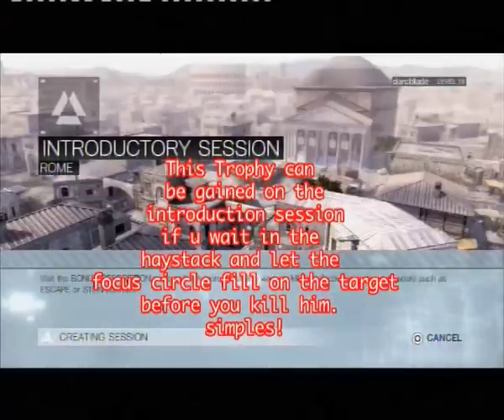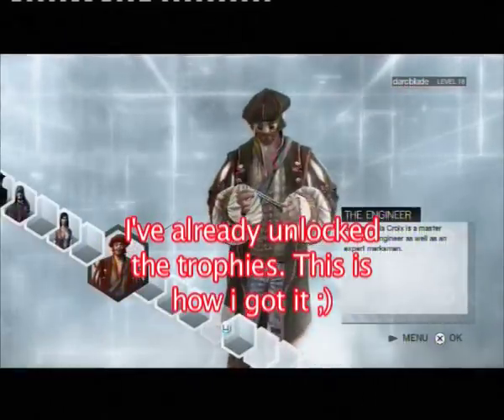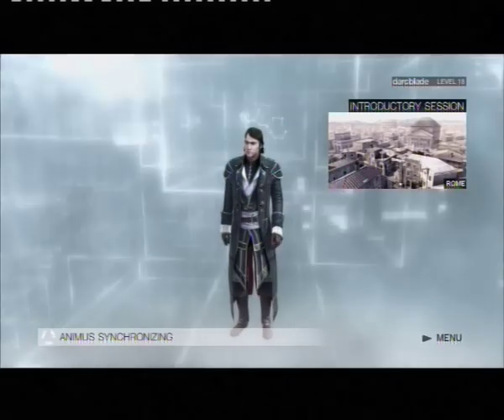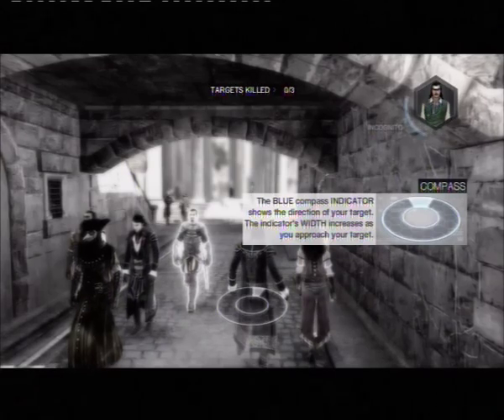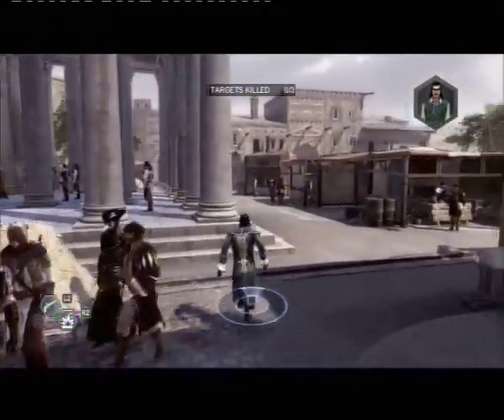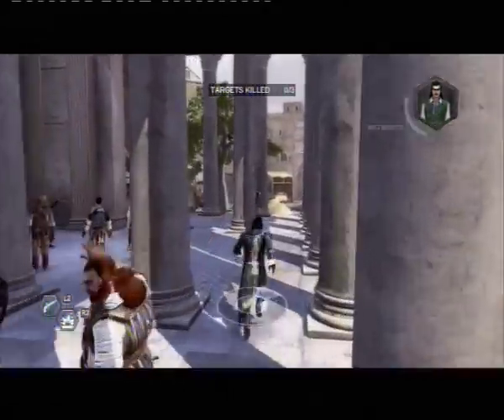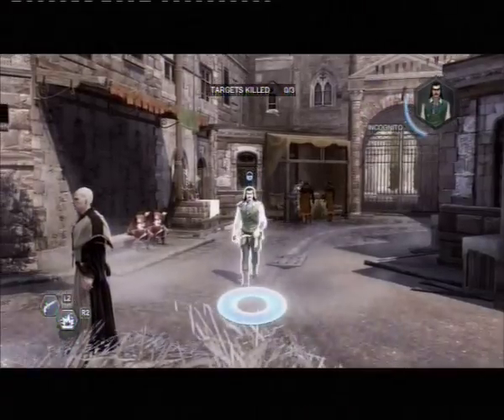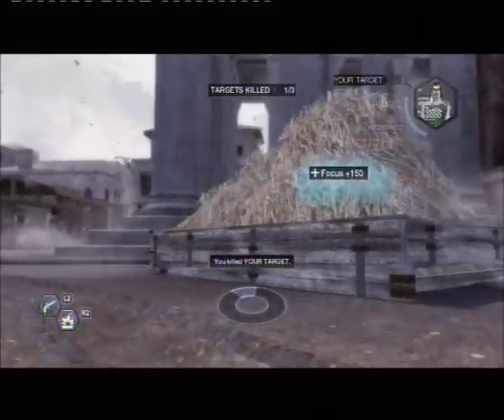assassins creed brotherhood - over achiever and needle in a haystack trophies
simple way to get 2 multiplayer trophies at the same time :D

note i already got the trophies so they do not show up on this video but this was how i recieved them :)

Also wondering if i should put voice overs on future videos... interested to hear what people think :)